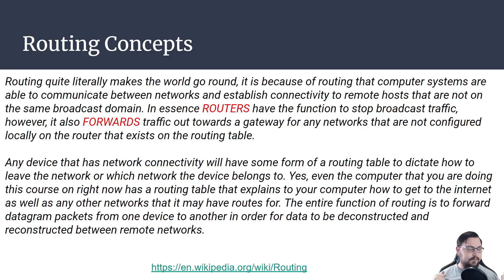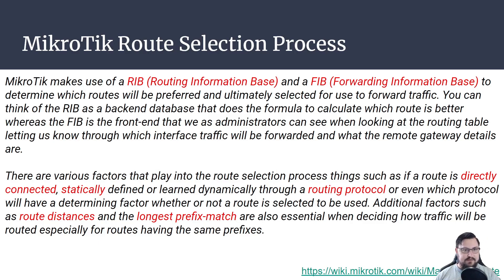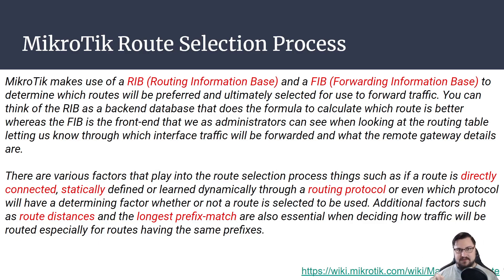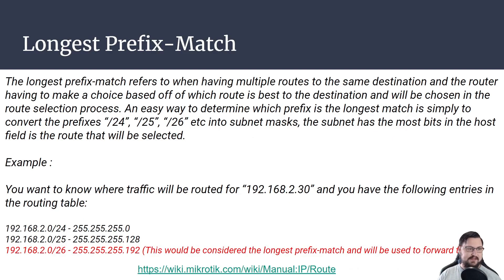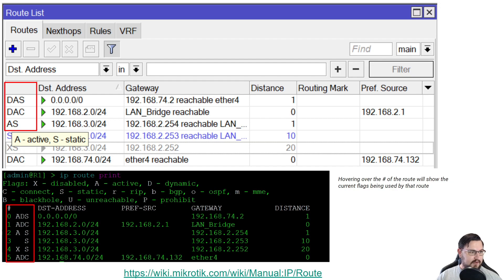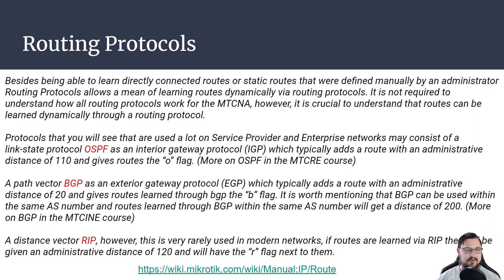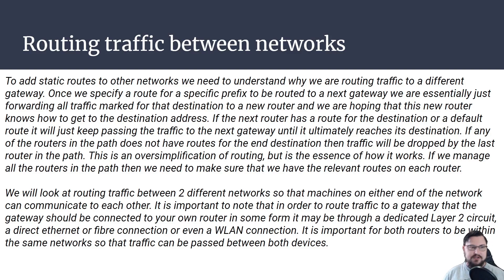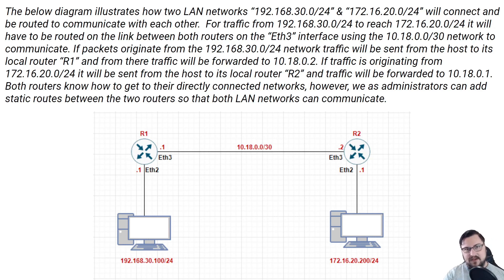Full MikroTik MTCNA - Routing Theory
Hello and welcome! In this video we will be going into the theory of routing on MikroTik's ROS. You will learn about the RIB & FIB, how routes selection takes place and just general routing concepts. Enjoy!

Timestamps:

00:00 - Introduction
00:22 - Routing Concepts
02:08 - Route Selection Process
06:51 - Route Distances
06:58 - Longest Prefix Match
08:14 - Route Flags
10:44 - Routing Protocols
12:21 - Creating a Default Route
13:48 - Routing between networks